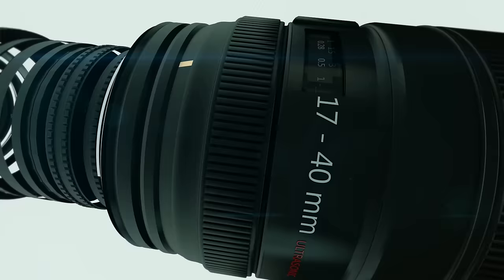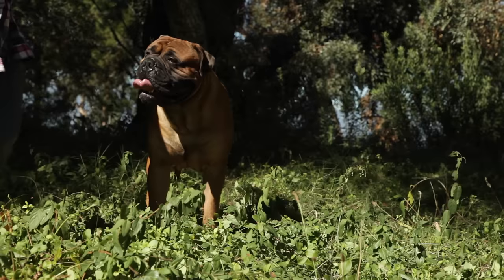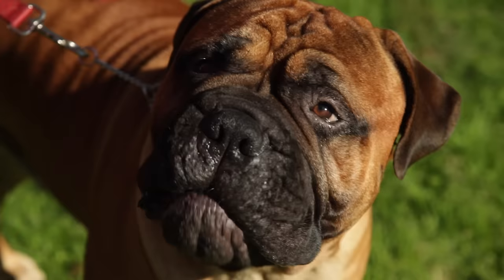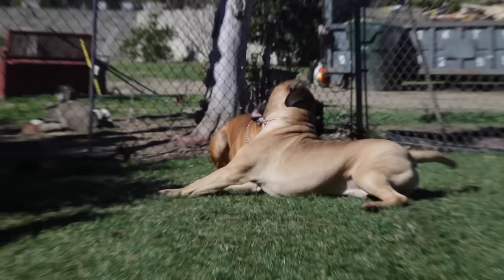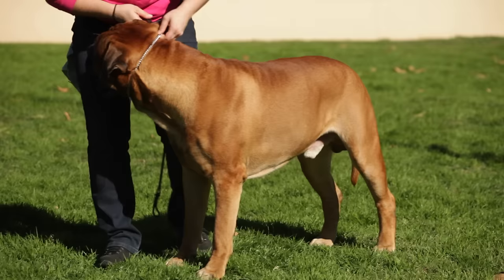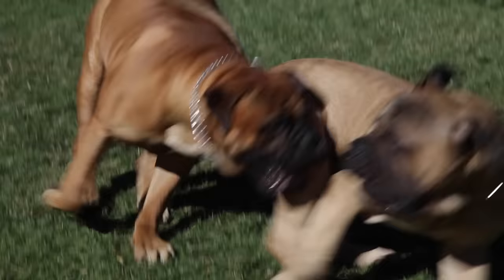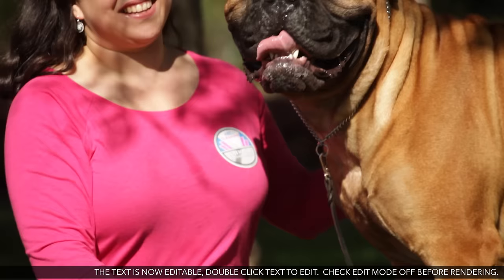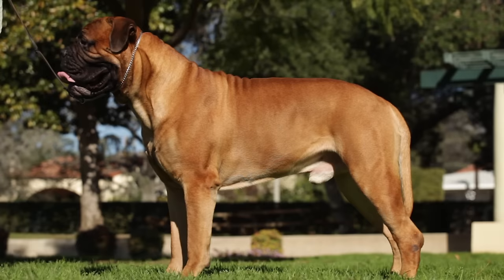BULLMASTIFF FIVE THINGS YOU SHOULD KNOW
The Bullmastiff is a stout and fearless family guardian. A great dog for the home. If you’re considering this vigilant breed as a pet here are five things you should know.

5. The bullmastiff is a dog of great strength, endurance, and alertness; powerfully built but active. The foundation of the breed is 60 percent English Mastiff and 40 percent original English Bulldog.

4. The Bullmastiff are a large working dog bred in England and used as estate guardians.  Work that is still in high demand even if your estate is a small home and your grounds are a yard. The Bullmastiff is one of the canine world’s best home protectors.

3. Bullmastiffs coat comes in three colors, brindle, fawn, and red. The fawn can vary from a light brown to a dark reddish brown. Red can range from light red fawn to a dark rich red. Brindles are stripes overlaid a red or fawn. With the allowance of some white markings on the chest.

2. Bullmastiffs keep growing until about the age of three and a half. Because of this fact it is important to maintain your Bullmastiff at a healthy weight and be ware not to stress to joints and it’s skeletal structure.

1. While no specific training is needed to teach a Bullmastiff to guard and protect you and your property, socialization and some training will make your Bullmastiff a more effective and discerning guard dog. Which is bad news for would be intruders and should be good news for the mailman.

There you have five good things anyone considering owning a real american pit bull terrier should know.